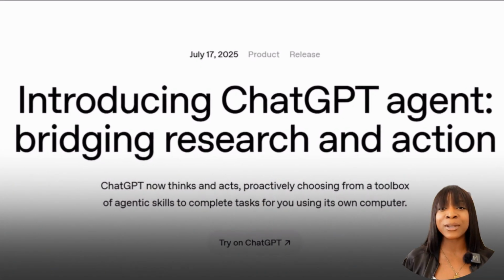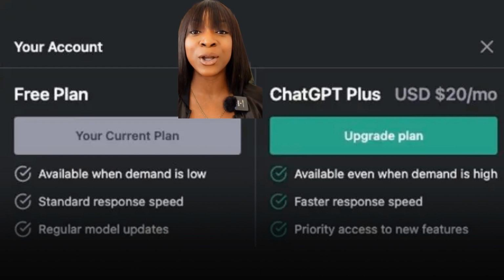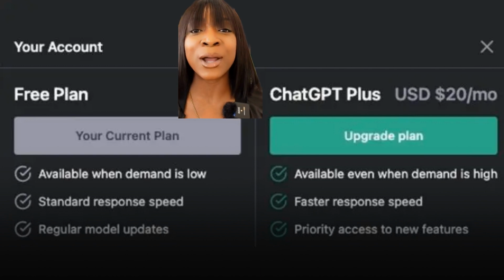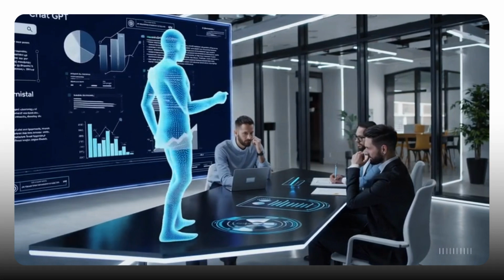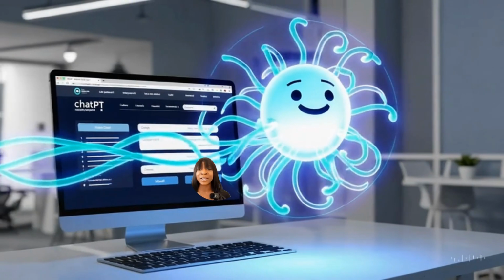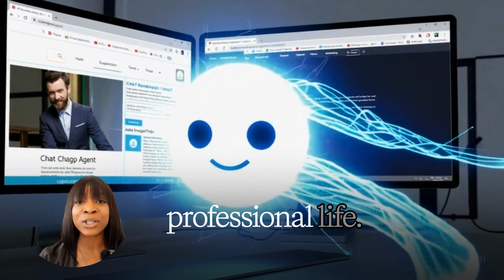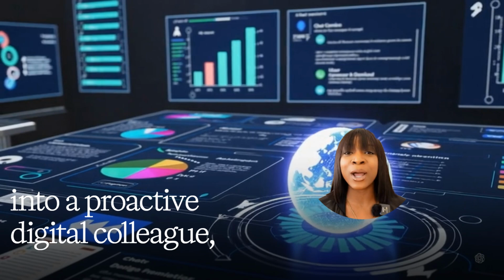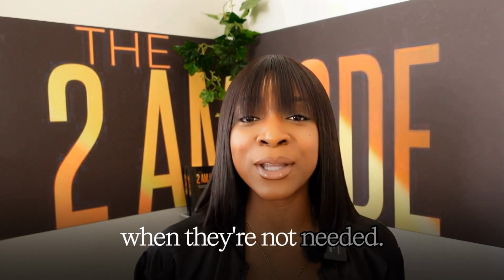We Unlocked The Agent Mode In ChatGPT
In this episode, we delve into OpenAI's revolutionary ChatGPT Agent Mode, launched on July 17th, 2025. Discover how this new feature transforms ChatGPT by integrating a virtual computer, web browsing capabilities, and an array of tools to complete complex tasks, from research to document creation.

Available for Pro Plus and Team plans with Enterprise Access, Agent Mode offers businesses and individuals a proactive digital assistant that boosts productivity and efficiency. Learn about its powerful functionalities, safety measures, and potential to innovate how we interact with digital tools.

00:00 Introduction to Agent Mode
00:35 Capabilities and Tools
01:48 Practical Applications
03:15 Technical Insights
03:55 Safety and Best Practices
04:33 Conclusion and Future Outlook
Binge Watch The INFJ Drops